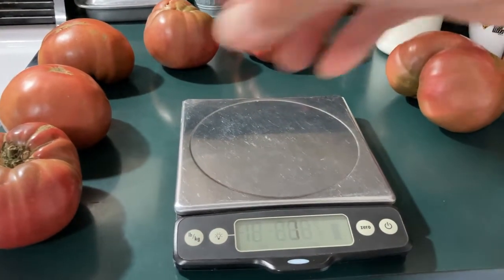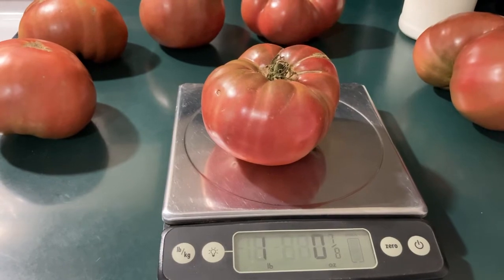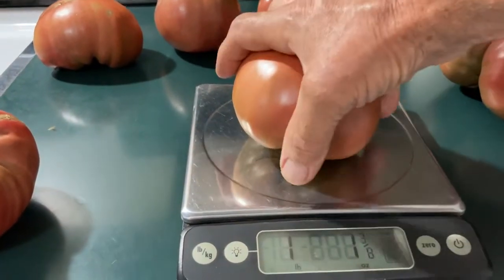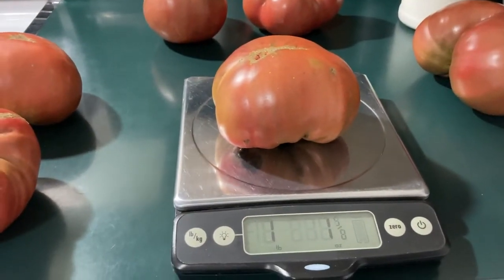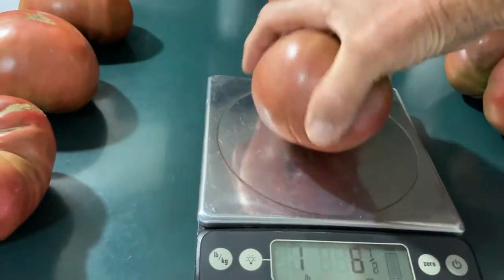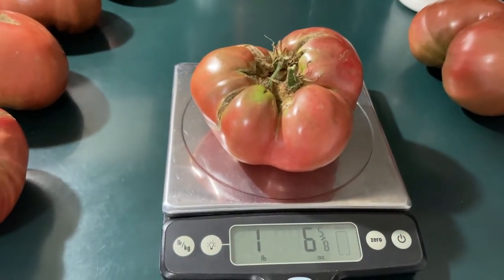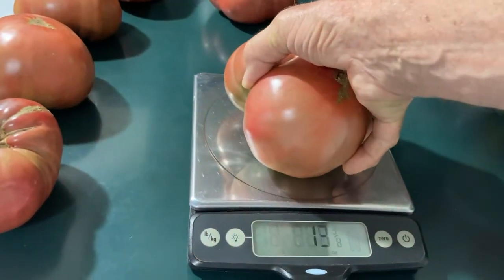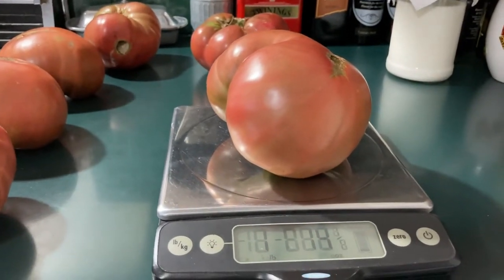The Big Black tomatoes are ready!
Black Brandywine...Carbon and Cherokee Purple are great tasting and produce about 20-30 pounds per plant.